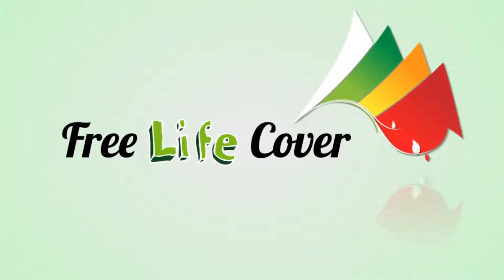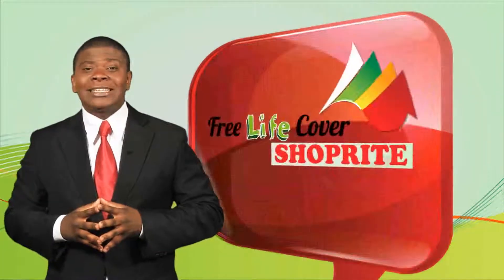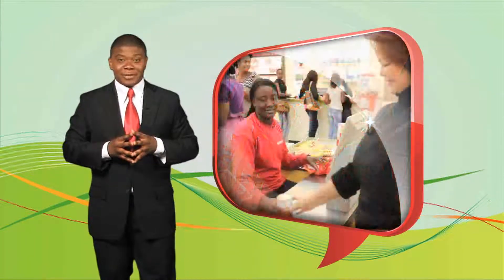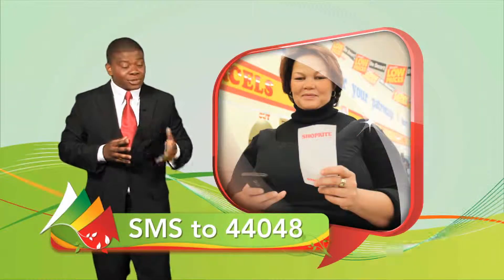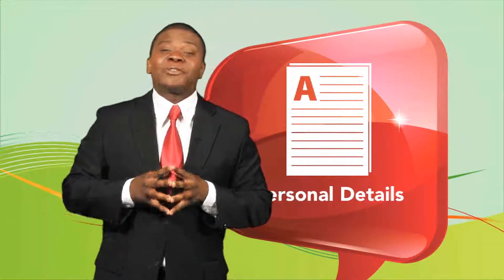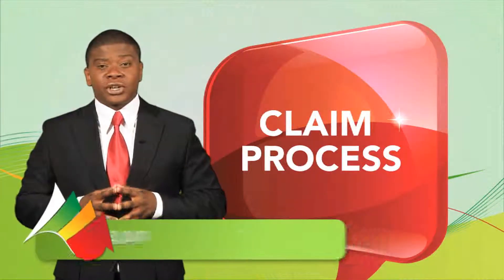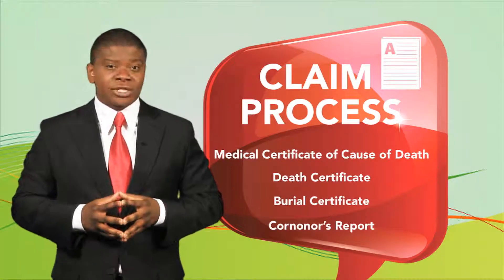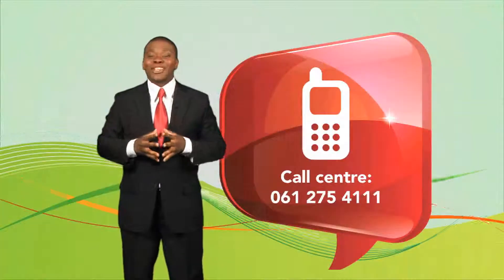Free Life Cover from Shoprite, USave or Checkers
Gilles Ilunga, COO of Trustco Mobile explains how all Namibians can now get Free Life Cover by buying goods at any Shoprite, USave or Checkers store for as little as N$ 20.00 and smsing your details to 44048